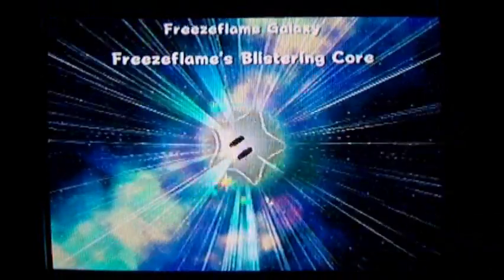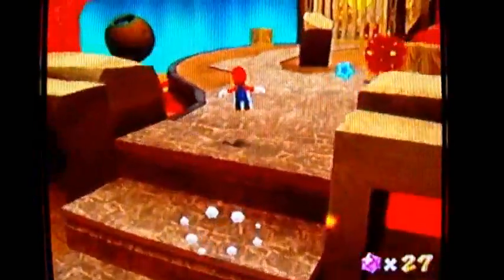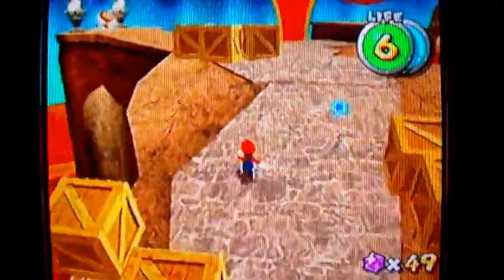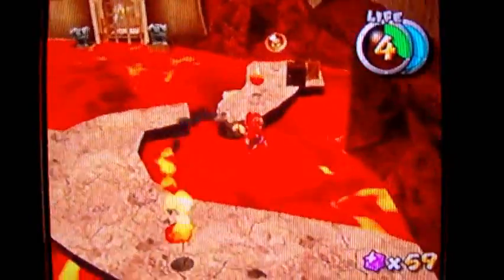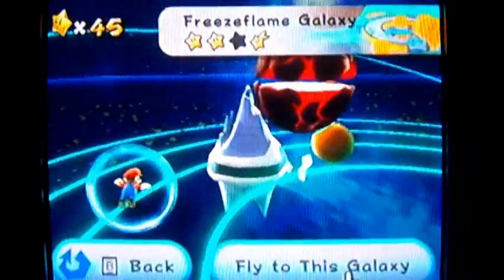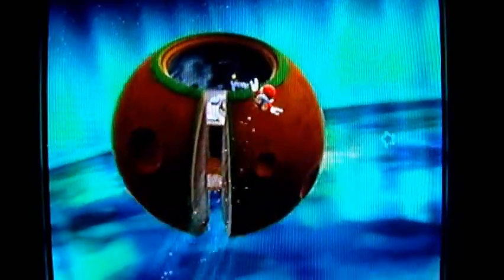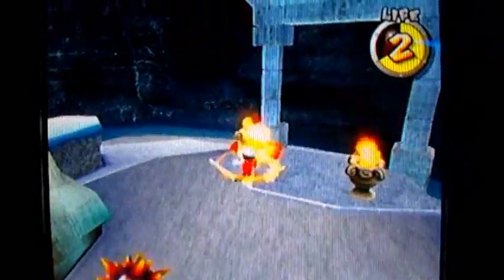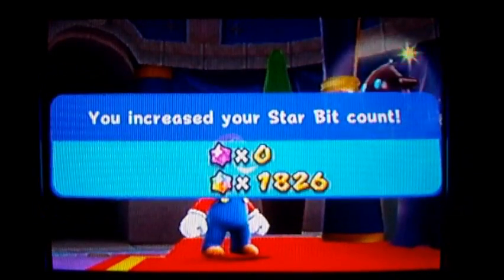Super Mario Galaxy 121 Stars Walkthrough Part 22: Ice Doesn't Melt?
Oh come on now... Mini stars (or suns) ATTACHED to the ice doughnut not melting the ice near it? o_O WAIT! Don't question the game logic! ;)

Clickables:

Bedroom Dome

Freezeflame Galaxy:
0:00 Freezeflame's Blistering Core
6:10 Hot and Cold Collide